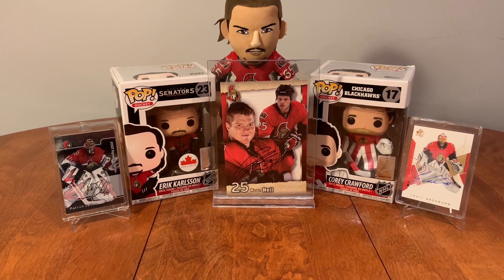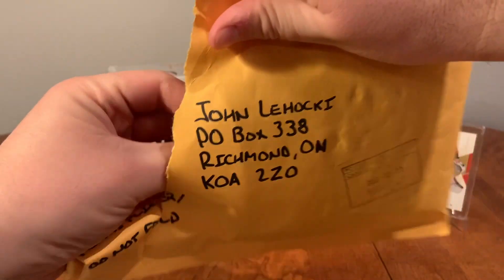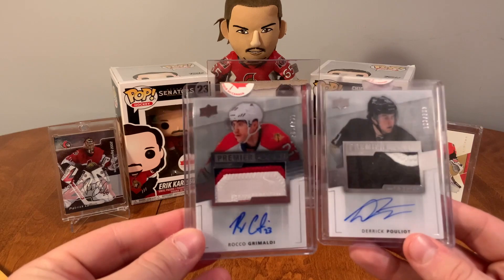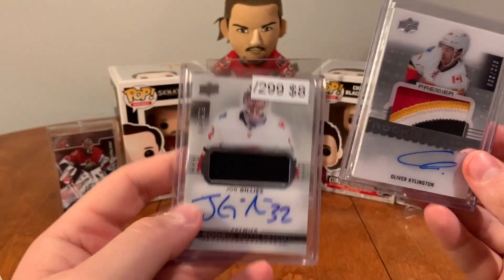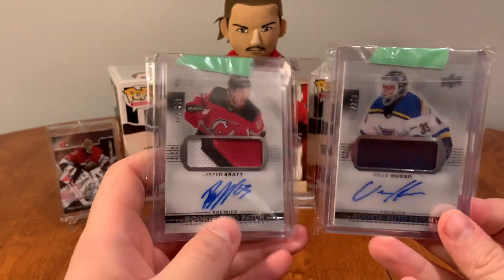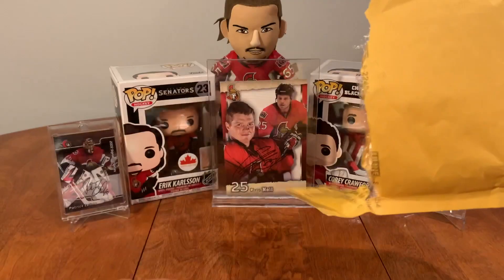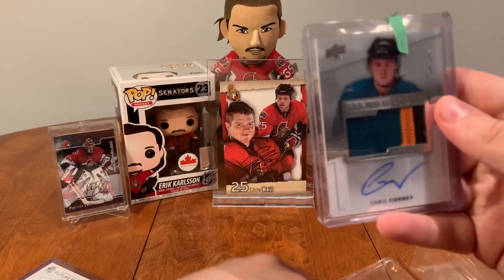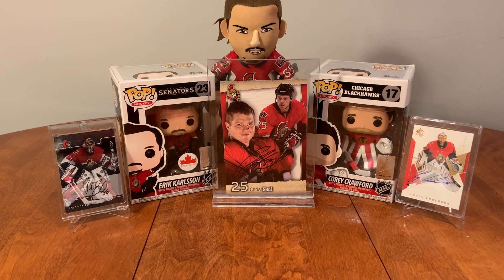Tons of Premier RPA's! - Mail Day #1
It's a new day for Lehocki Cards. We start with 3 videos a week. Today is Mail Day. I've been keeping packages aside to open for you guys. Let me know if you like this and want me to continue it.

Monday – Bonus Content